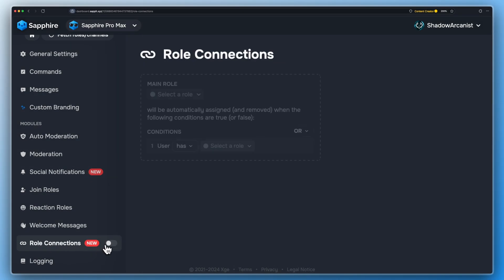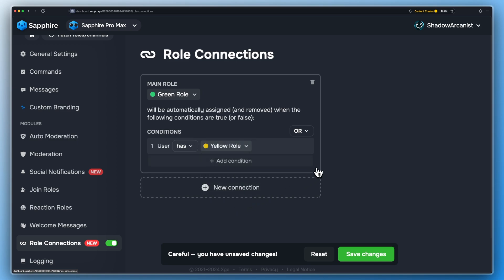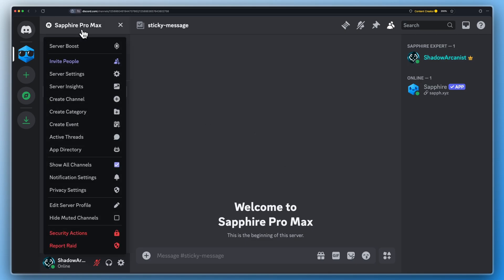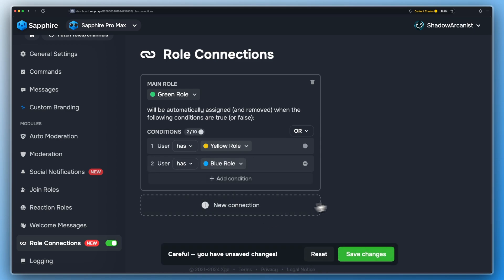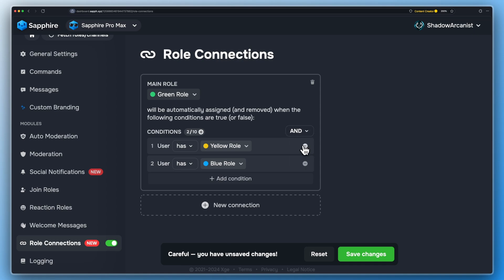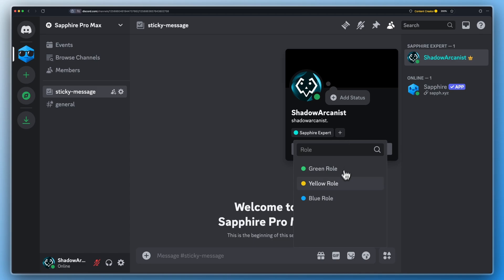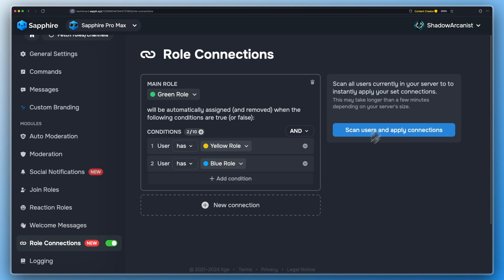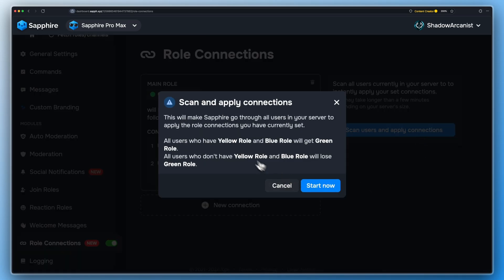Sapphire Bot Role Connections Feature is ... | 2024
Recently Sapphire bot got a new feature called Role Connections. In this video I will explain how it works with some examples.

⏰ *Timestamps*
- 0:00 ➔ Intro
- 0:15 ➔ What exactly this feature do?
- 1:30 ➔ "OR" Logical Operator
- 1:50 ➔ "AND" Logical Operator
- 3:22 ➔ Assign Connection Roles to existing members
- 3:37 ➔ Bonus Tip
- 3:42 ➔ Outro

🎧 *Songs*
- Background Track ➔  GNDR & VETA - Where We Belong (ft. UNDY)